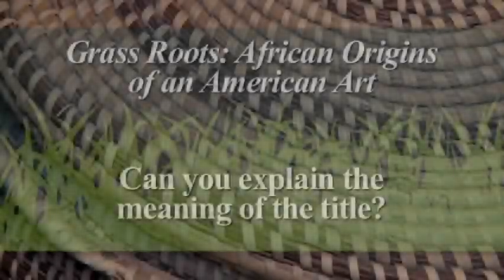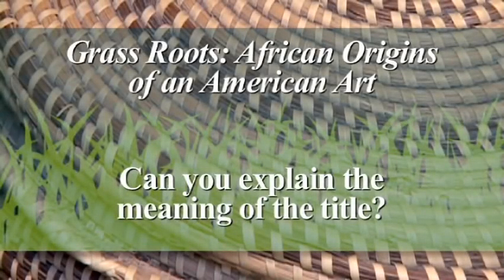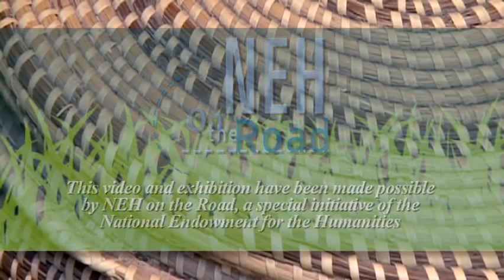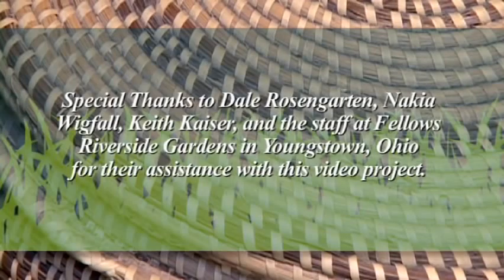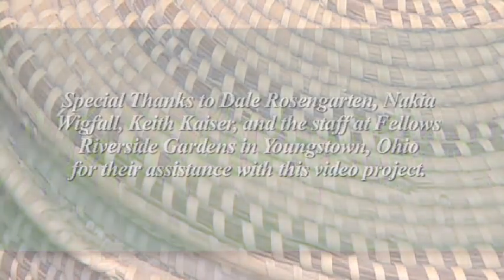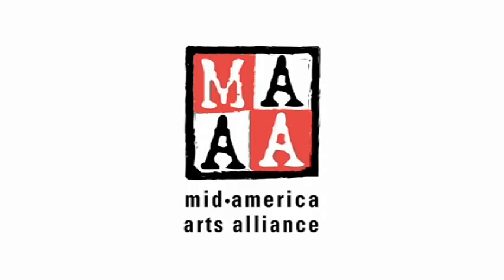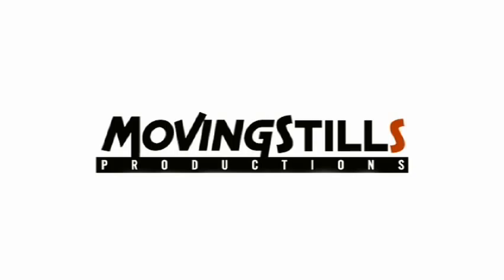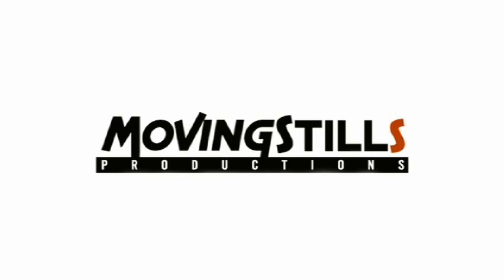Dale Rosengarten discusses the Grass Roots exhibit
Dale Rosengarten, from the College of Charleston in South Carolina, is co-curator of the Grass Roots exhibit.  In this interview, she discusses how the exhibition evolved from discussions with Enid Schildkrout, curator at the Museum of African Art.  Rosengarten also speaks about the content of the exhibition including the African connections to American sweetgrass basketry and where the tradition is today.  She explains that the sweetgrass basket, which originally served an agricultural function, is now a means of self-expression.